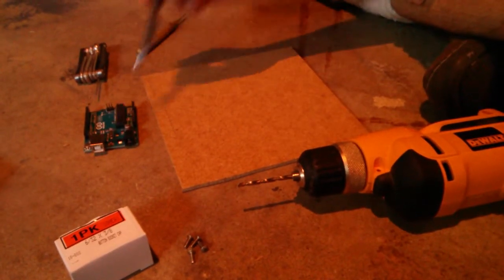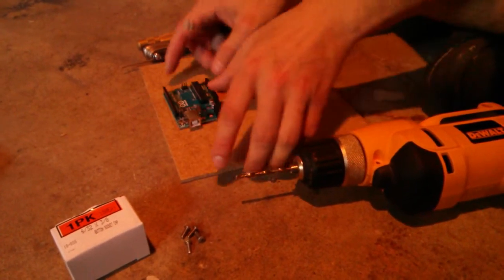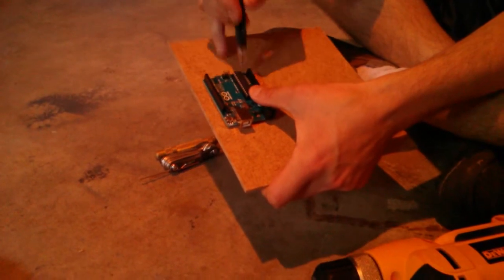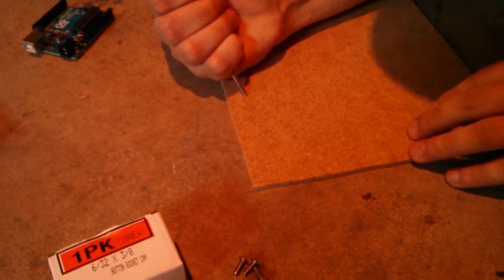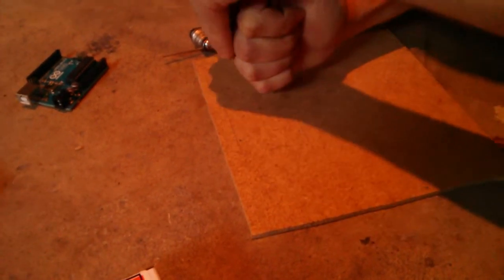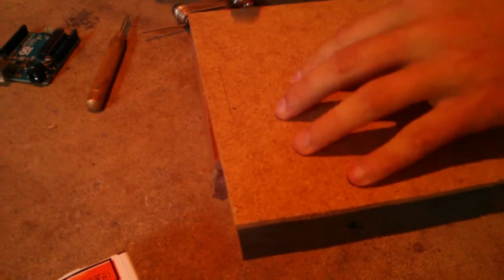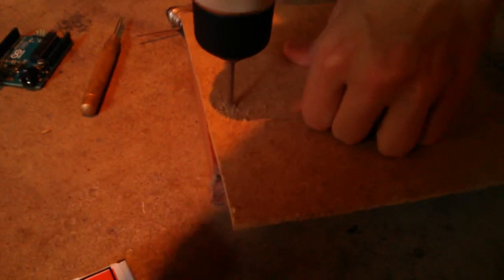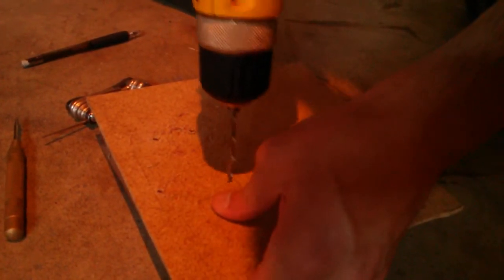challenge-bot mount arduino